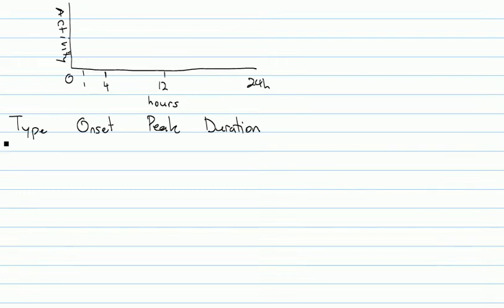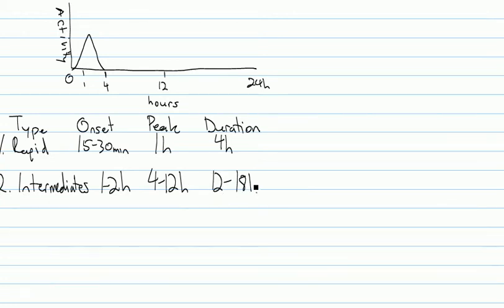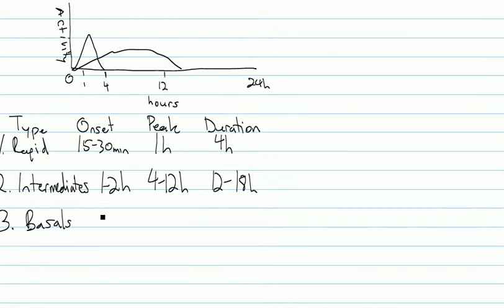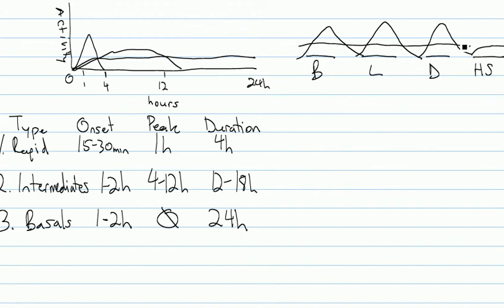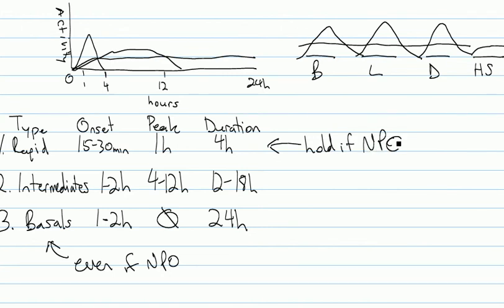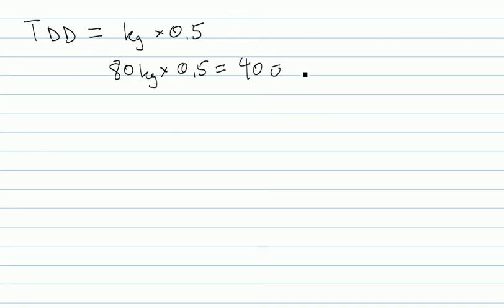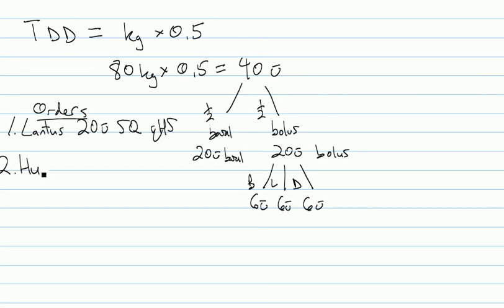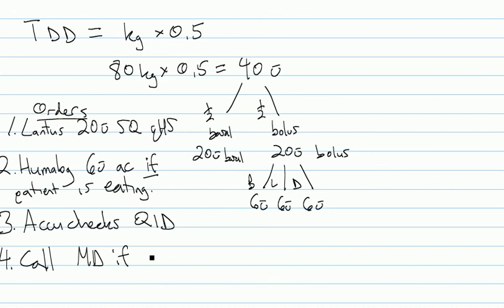Intro to Insulin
A brief guide to starting insulin in-hospital.